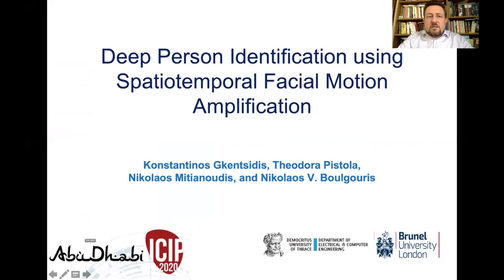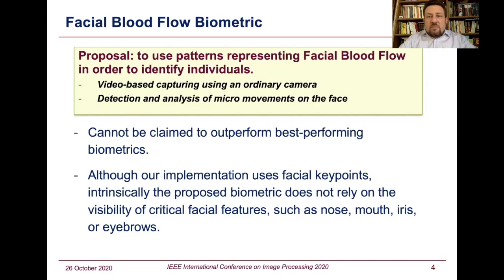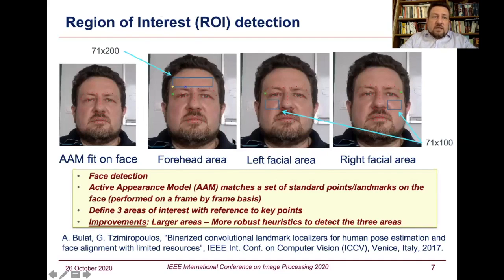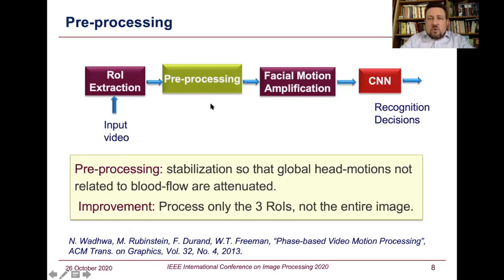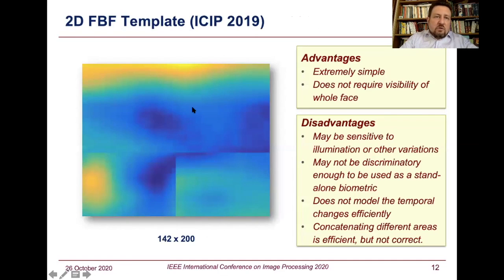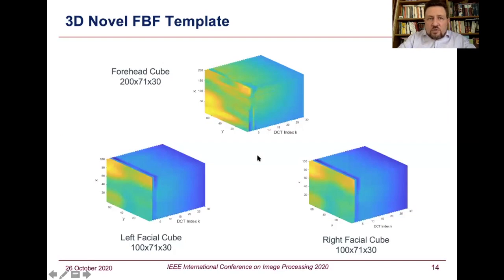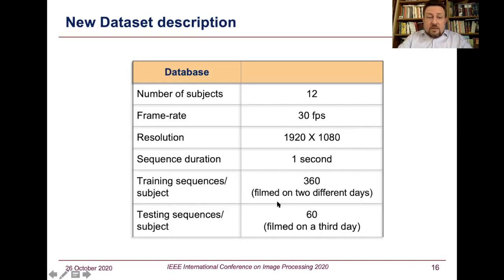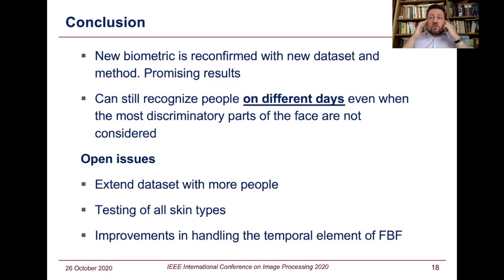ICIP 2020 - ARS-01 - Deep Person Identification using Spatiotemporal Facial Motion Amplification